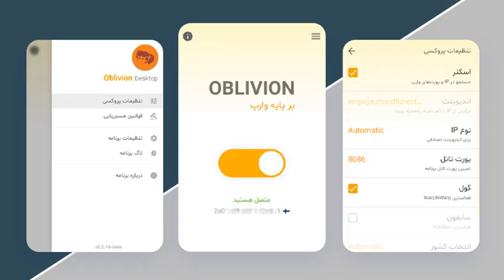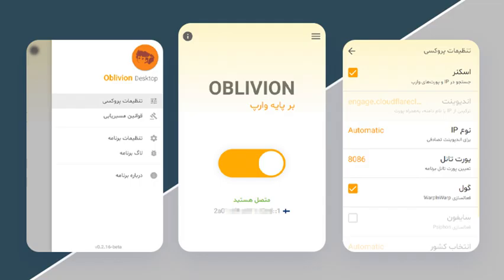GitHub - bepass-org/oblivion-desktop: Oblivion Desktop - Unofficial Warp Client for Windows/Mac/L...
Oblivion Desktop - Unofficial Warp Client for Windows/Mac/Linux - bepass-org/oblivion-desktop